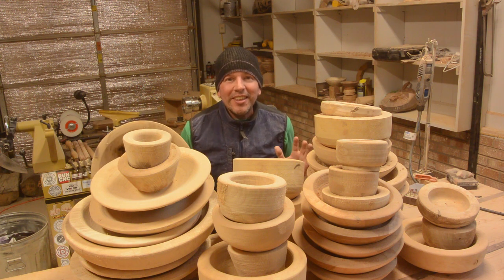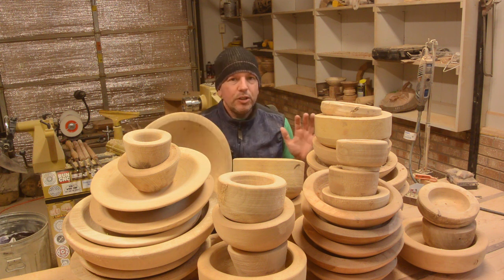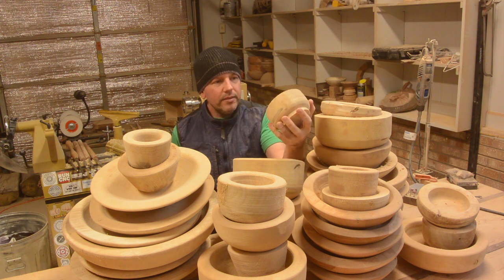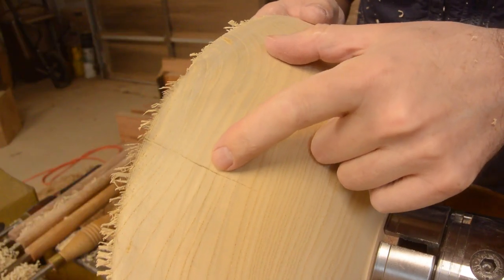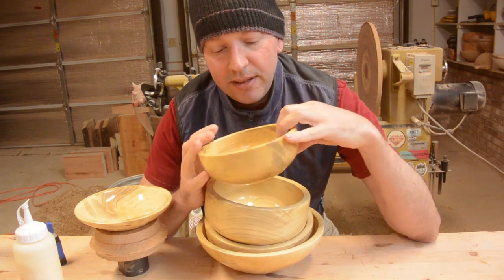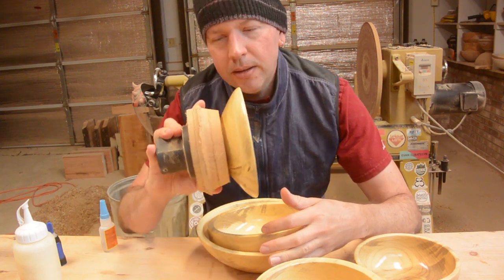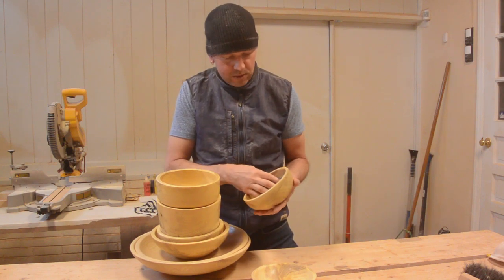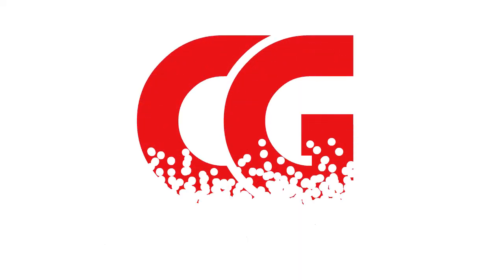Finishing Rough-Turned Bowls - Woodturning, Woodworking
I need to finish the pile of blanks I have on the shelves.